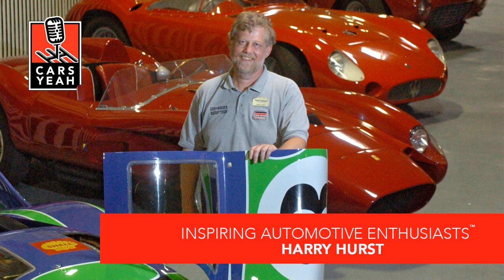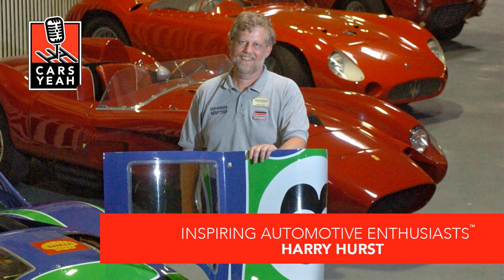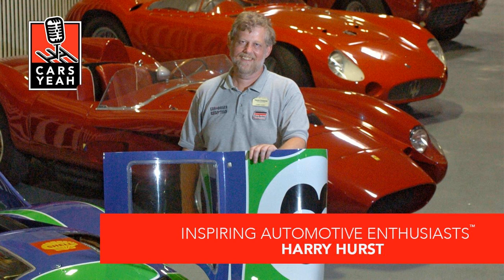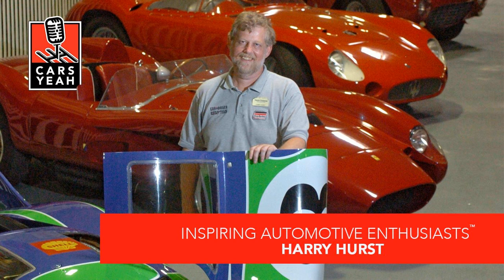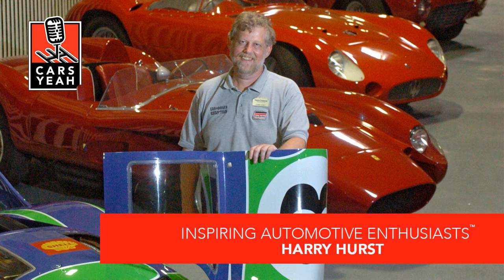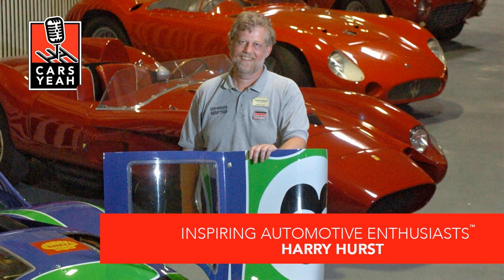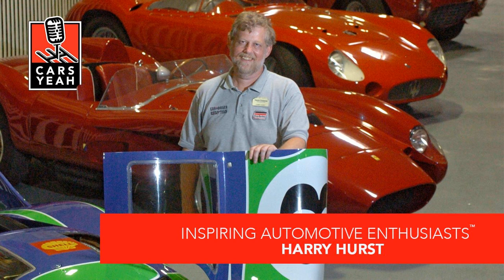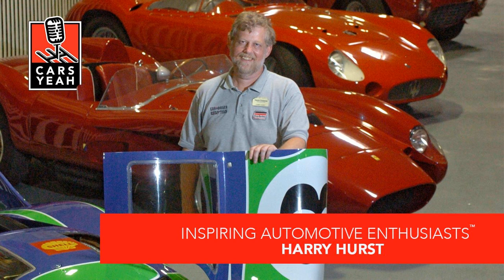2180: Harry Hurst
Harry Hurst is Director of Programs for the Simeone Museum in Philadelphia, an institution he helped Dr. Frederick Simeone launch in 2008. Harry is an author and he is a published author and Founder of the Facebook group, “Glory Days of Racing” that is approaching 50,000 members.